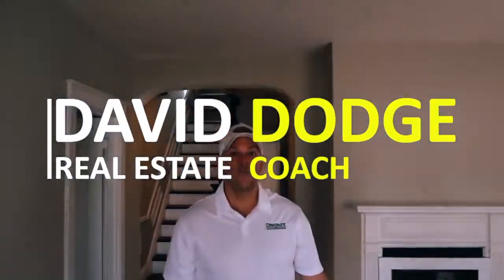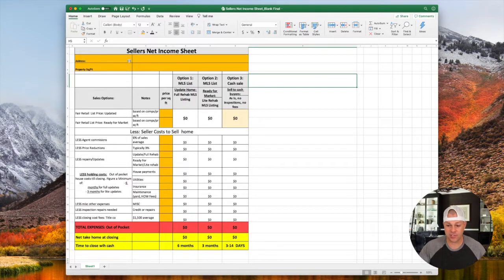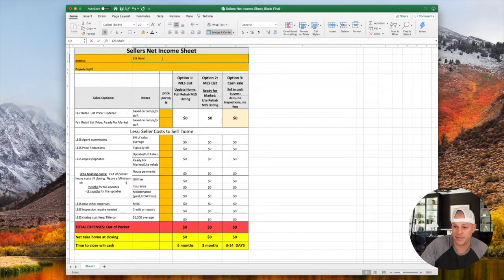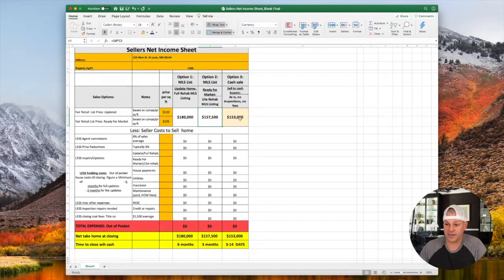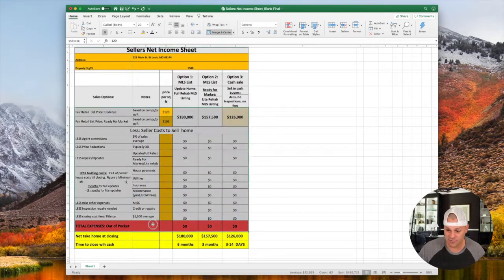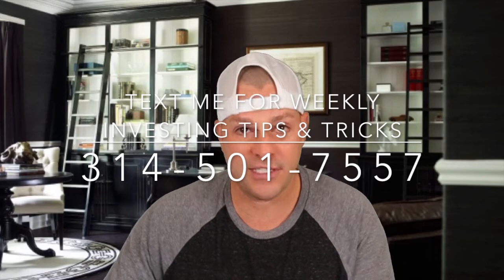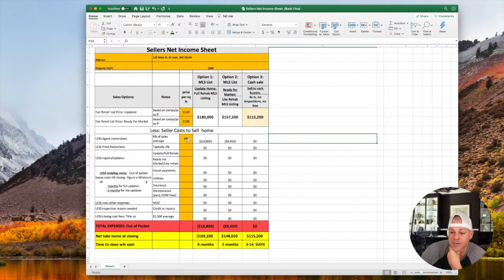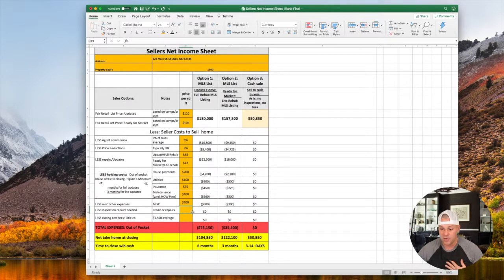Use This To Do MORE Wholesale Deals | Real Estate Investing For Beginners | Wholesaling Real Estate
In this Video, David Dodge breaks down how he uses one of his favorite real estate investing tools on Motivated Sellers.   He calls it his SELLERS NET SHEET and he is sharing it with you :).   You are going to LOVE this tool as it will help you to Justify Really, Really, Really LOW Offers to your motivated sellers.  This is a great real estate investing for beginners Tool, that you can start using right away.  David and his team have this tool in their credibility packets and use it when they want to show a seller all the costs that go into buying, fixing, and selling a property.   These costs can be used to help justify your Really LOW Offer to a motivated seller.  It can also be used to show a little transparency as to your own costs when you are making an offer to a motivated seller.  At the end of the day having this tool in your belt will help you do more deals and leave appts with more contracts in hand!

wholesaling real estate, real estate wholesaling, wholesale real estate, real estate investing, real estate wholesaling for beginners